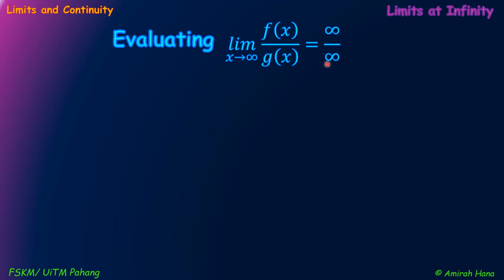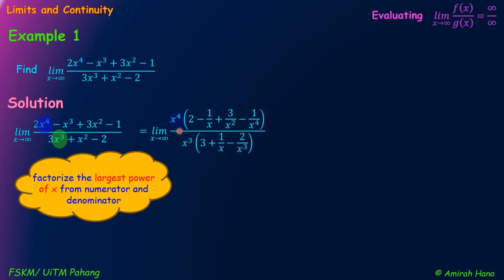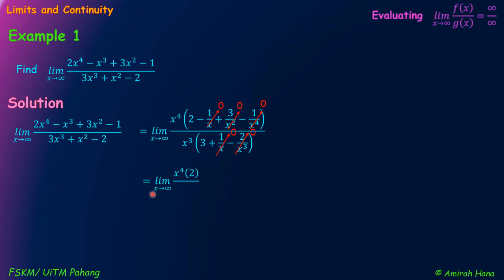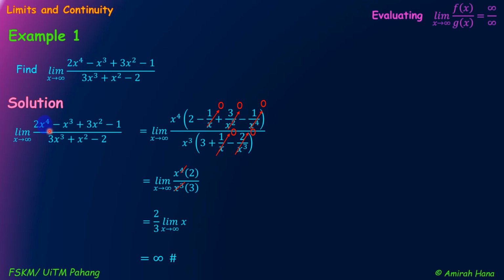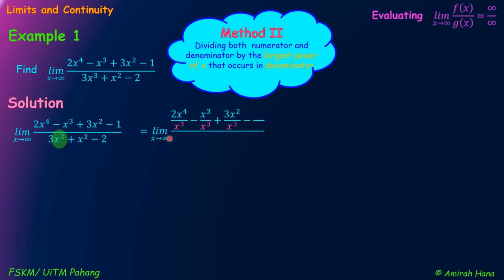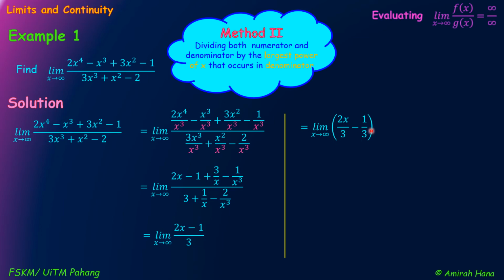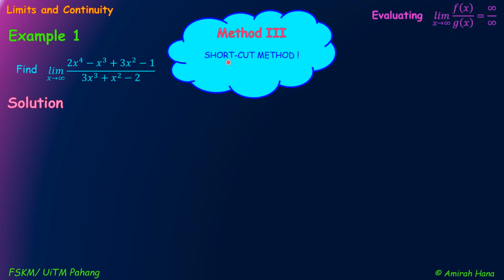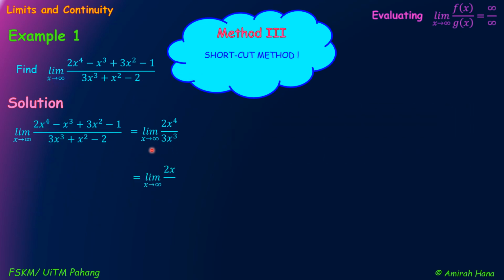1.5c Limits at Infinity (polynomials over polynomials)